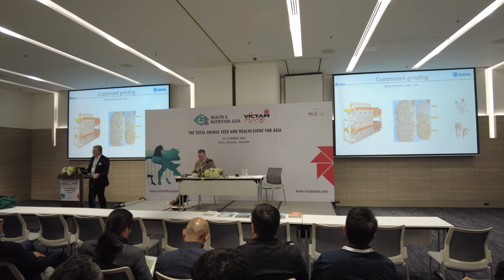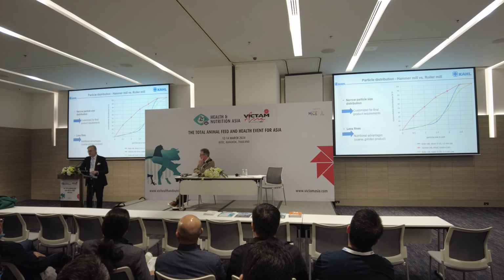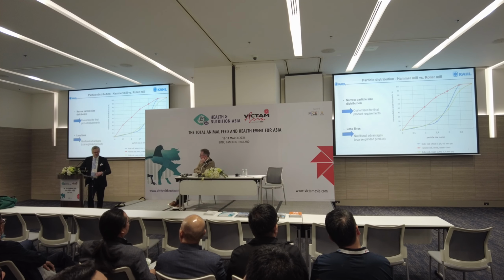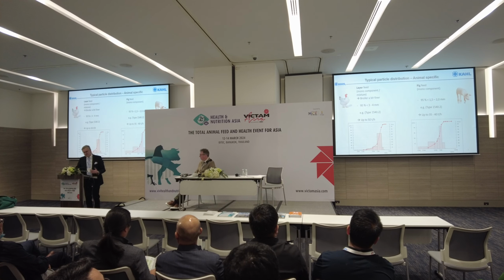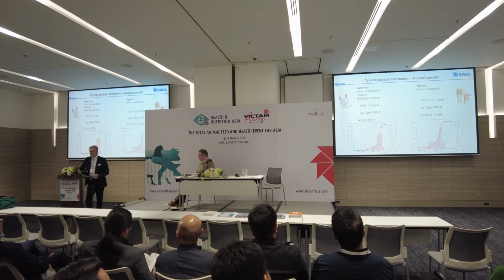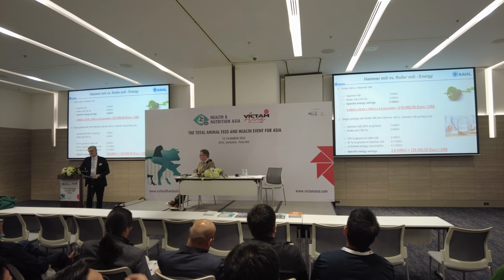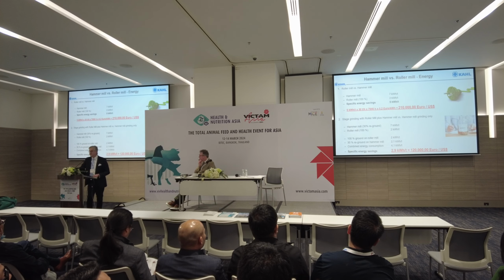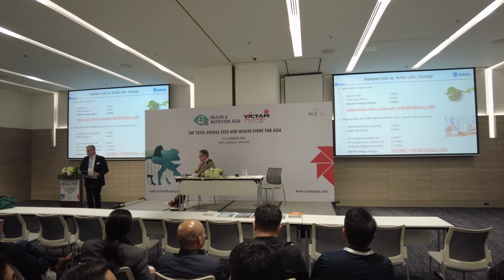Build my Feedmill - Olaf Naehrig, Amandus Kahl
Olaf Naehrig, from Amandus Kahl, gave a presentation on 'The role of the roller mill in the feedmill' for the Build my Feedmill conference, during Health & Nutrition Asia 2024, in Bangkok, Thailand.